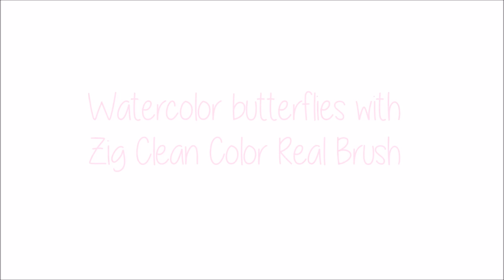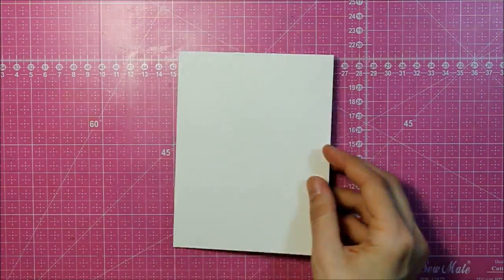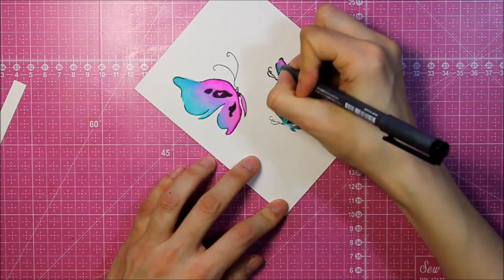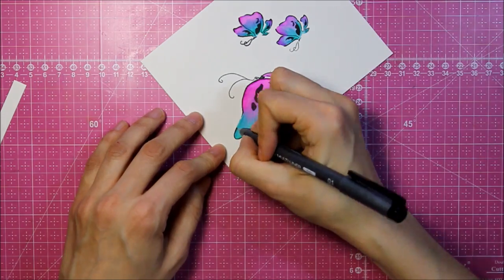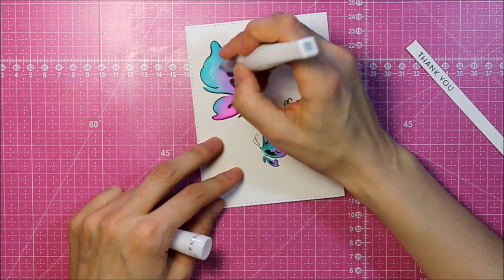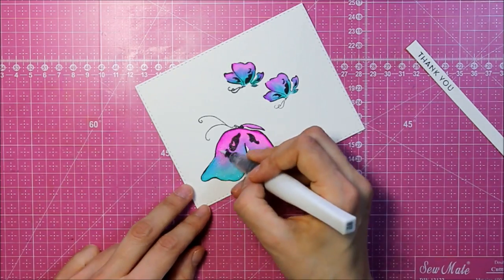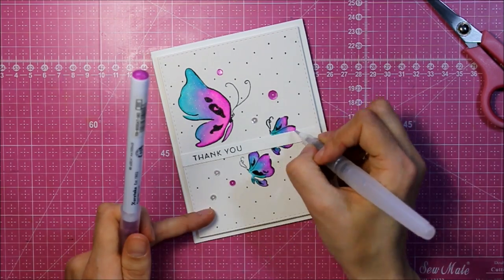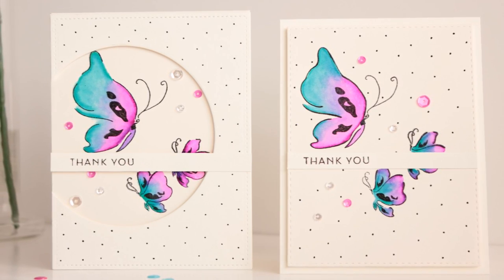Watercolor butterflies with Zig Clean Color Real Brush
MUSIC